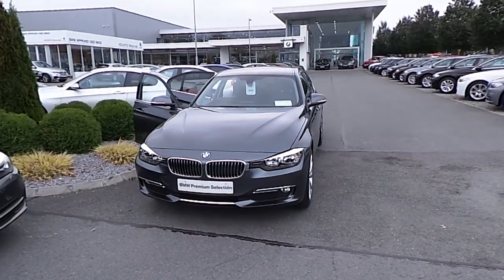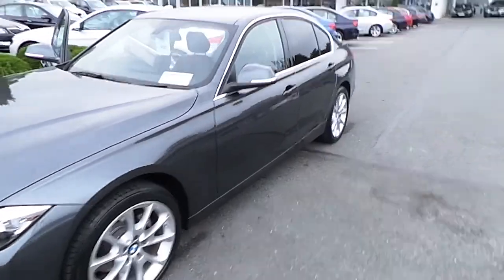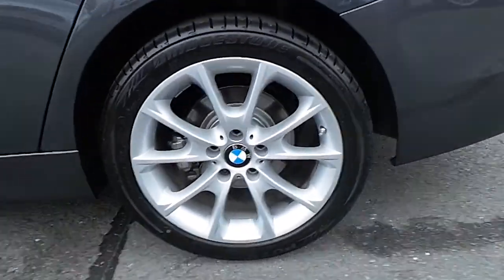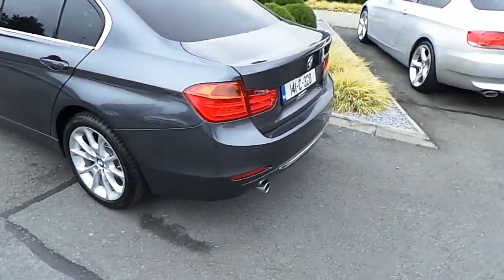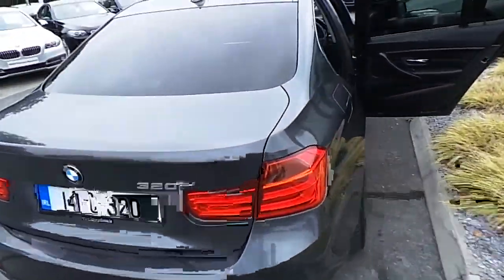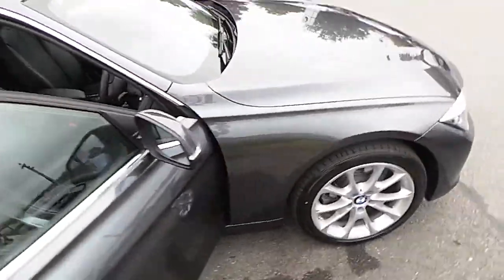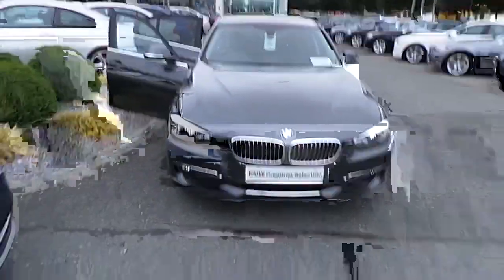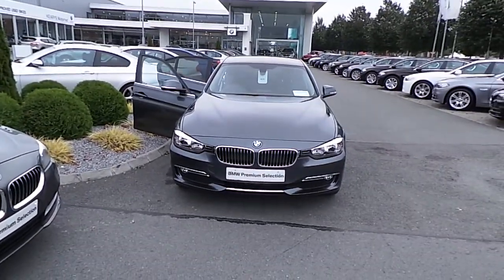YC64USH - YC64USH BMW 320d Luxury Saloon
Here is a video of our YC64USH - YC64USH BMW 320d Luxury Saloon. Please contact Paul OHalloran to arrange a test drive today. Kearys BMW 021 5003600